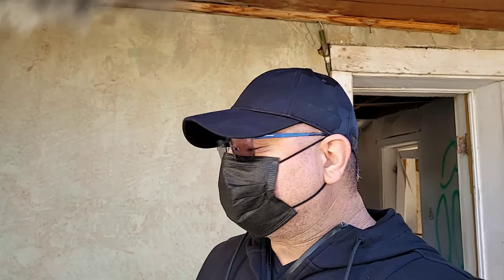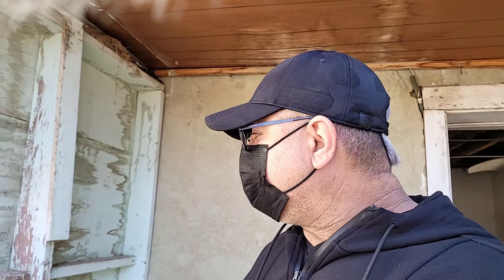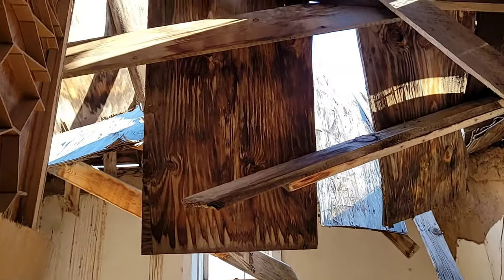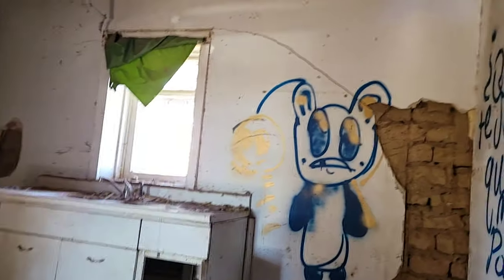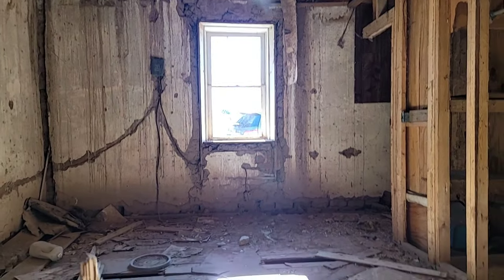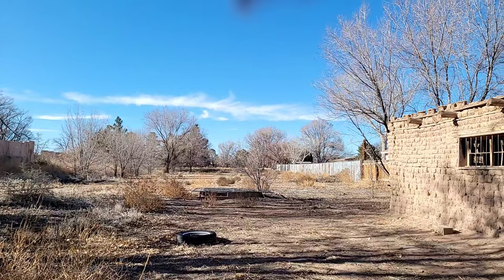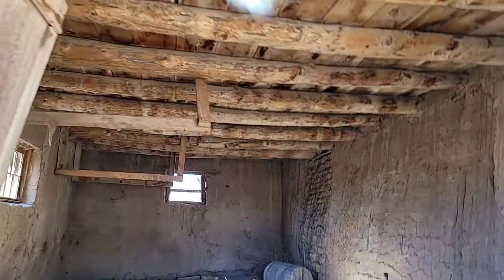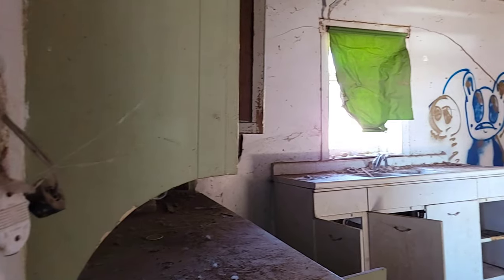Abandoned House in Corrales, NM | Exploring The Unknown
I explored an abandoned house in Corrales, NM. I always wanted to check this little house out.

▬▬▬▬▬▬▬▬▬▬▬ஜ۩۞۩ஜ▬▬▬▬▬▬▬▬▬▬
▬▬▬▬▬▬▬▬▬▬▬ஜ۩۞۩ஜ▬▬▬▬▬▬▬▬▬▬
▬▬▬▬▬▬▬▬▬▬▬ஜ۩۞۩ஜ▬▬▬▬▬▬▬▬▬▬
▬▬▬▬▬▬▬▬▬▬▬ஜ۩۞۩ஜ▬▬▬▬▬▬▬▬▬▬
Filmed with my Sprint Samsung Note 20 5g

Filmed using my Zhiyun Smooth 4 3-Axis Handheld Gimbal Stabilizer

Edited with Power Director App
▬▬▬▬▬▬▬▬▬▬▬ஜ۩۞۩ஜ▬▬▬▬▬▬▬▬▬▬
What gear I use (when you purchase using my links you're supporting the channel):

Mic: Rode Microphones VideoMicro Link to purchase

Tripod: PolarPro Trippler Tripod Link to purchase

Joby GripTight POV Kit Link to purchase:

Zhiyun Smooth 4 3-Axis Handheld Gimbal Stabilizer:
▬▬▬▬▬▬▬▬▬▬▬ஜ۩۞۩ஜ▬▬▬▬▬▬▬▬▬▬
▬▬▬▬▬▬▬▬▬▬▬ஜ۩۞۩ஜ▬▬▬▬▬▬▬▬▬▬

▬▬▬▬▬▬▬▬▬▬▬ஜ۩۞۩ஜ▬▬▬▬▬▬▬▬▬▬